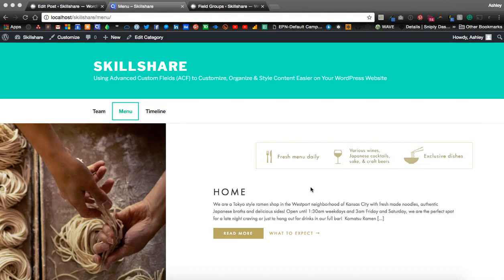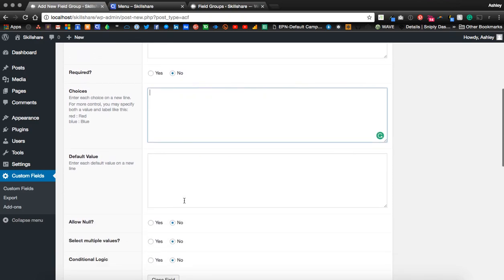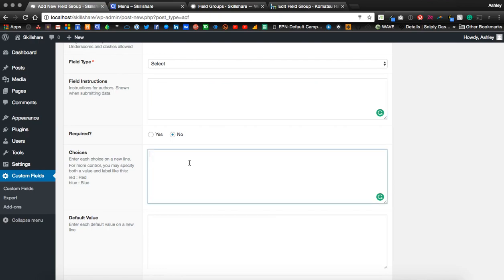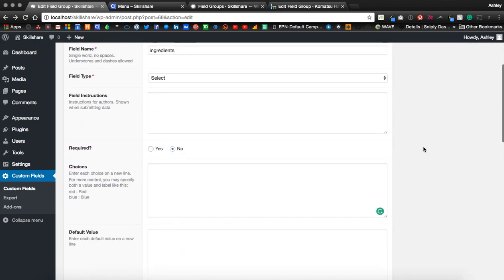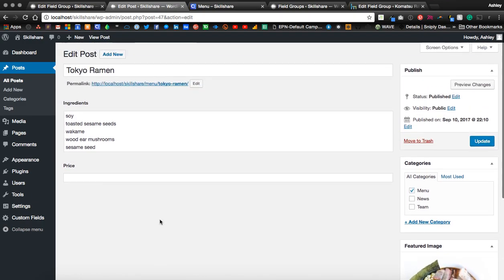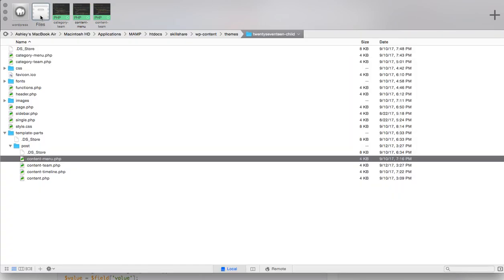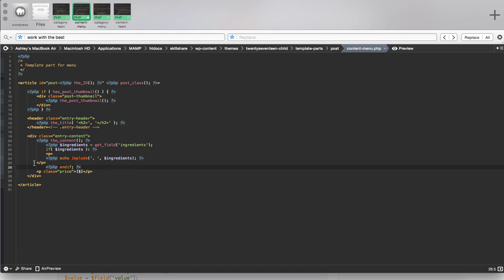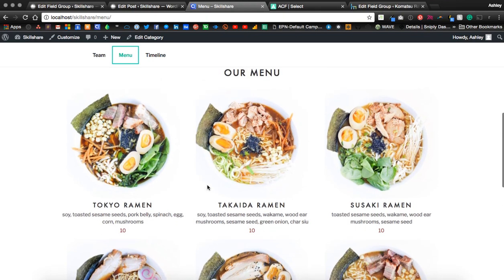Create A Restaurant Menu | Advanced Custom Fields (ACF)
How to create a restaurant menu (using the free version)